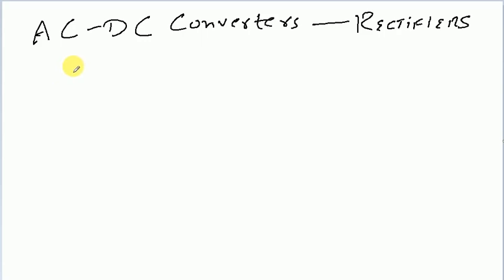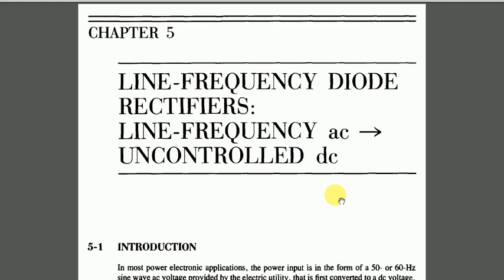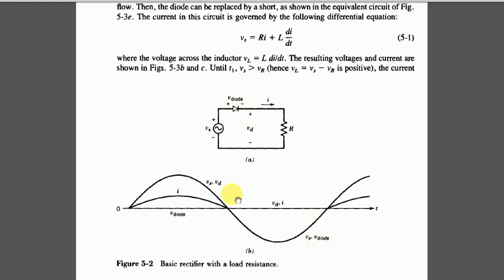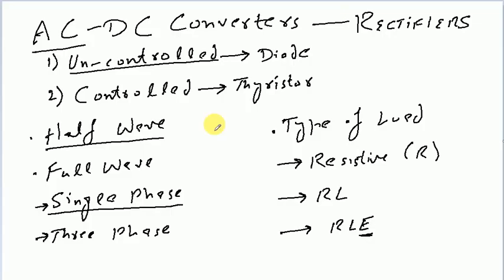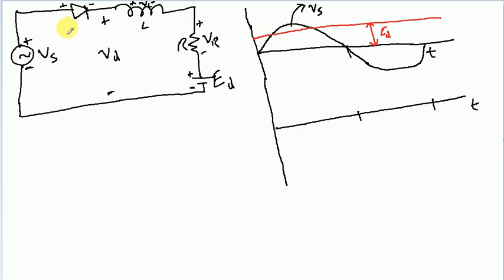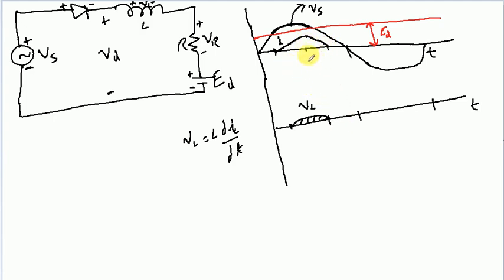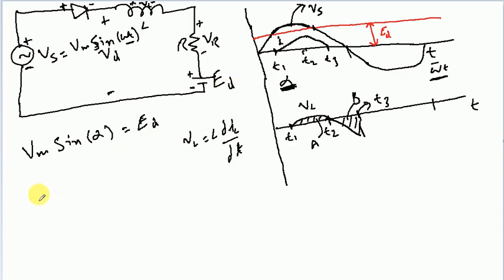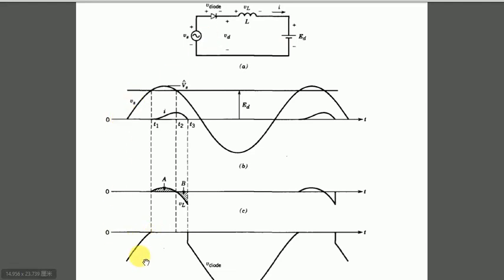AdPE AC- to- DC Converters Half Wave Rectifiers with DC Load - Part C